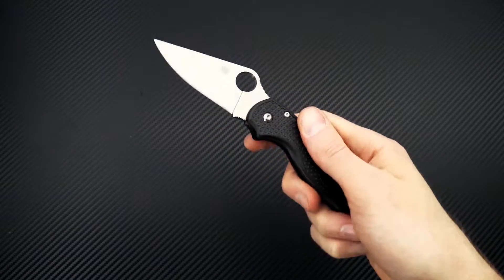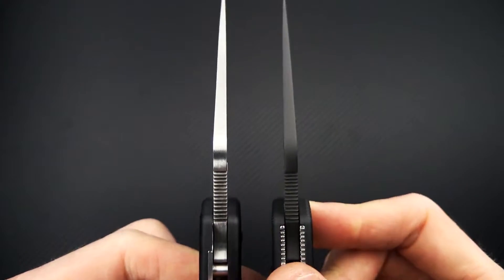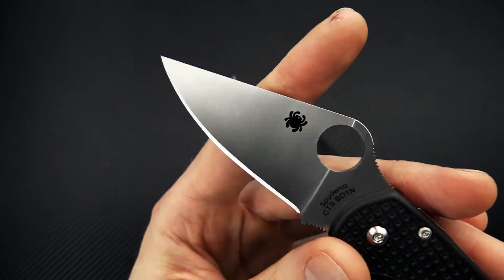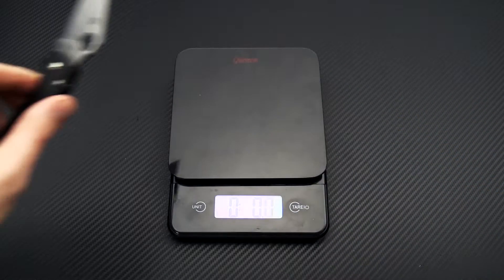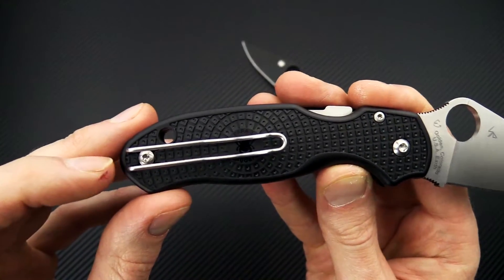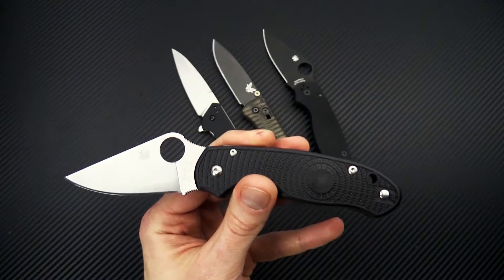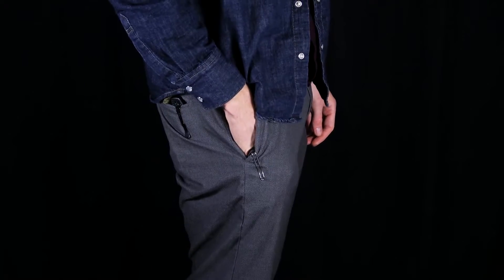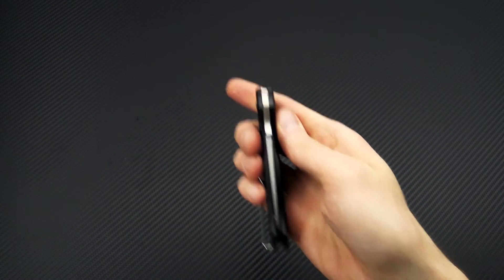Spyderco Para 3 Light Weight Overview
***GOING FAST!!!***

The Para 3 was designed by Spyderco to meet a demand for a smaller version of the cornerstone Para Military 2 and is now being offered in a svelte, budget friendly, Lightweight FRN Version! The same excellent Compression Lock design gets contoured Bi-Directional FRN scales, a deep carry wire pocket clip and satin finished blade of BD1N. The Para 3 Lightweight is sure to be a favorite among users and collectors alike.

Specifications
Blade Material CTS-BD1N
Blade Type Stainless
Lock Compression Lock